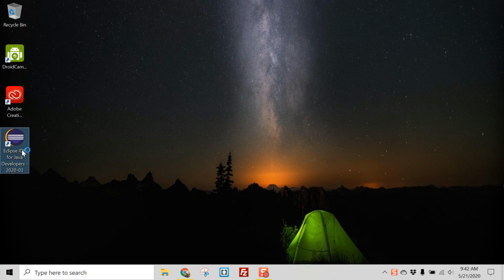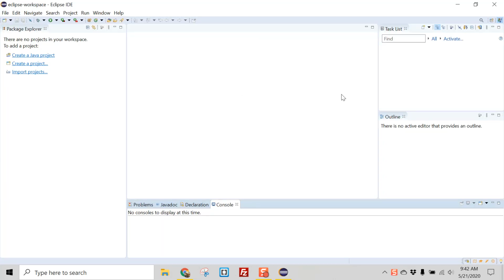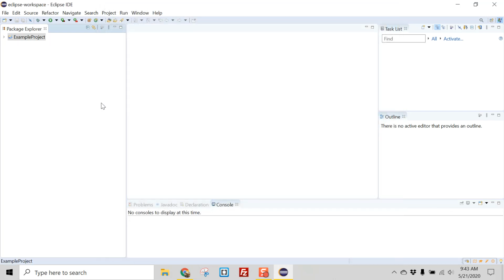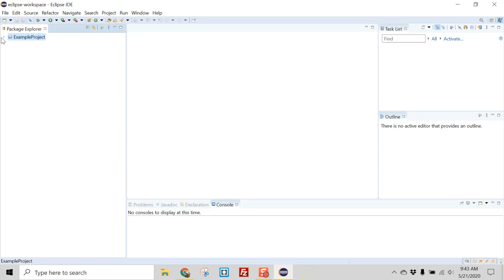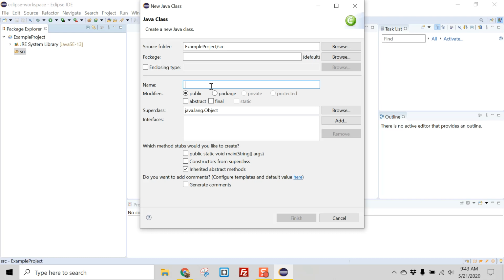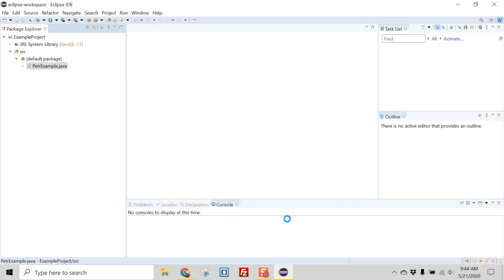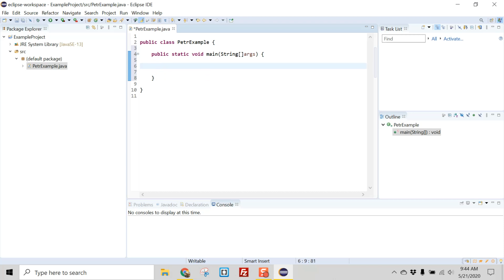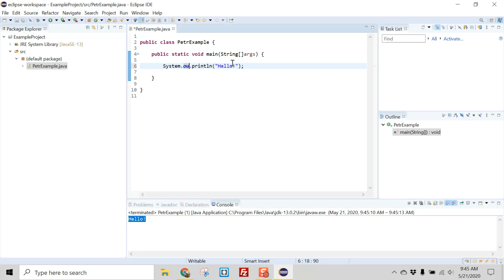Making an Eclipse Java Project